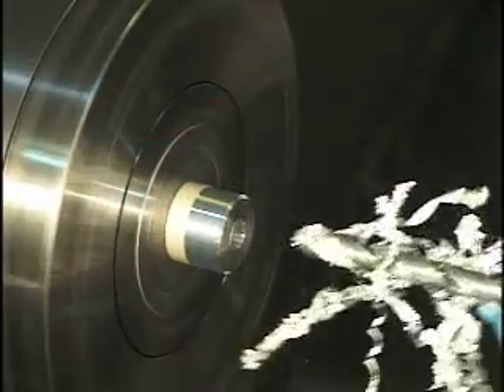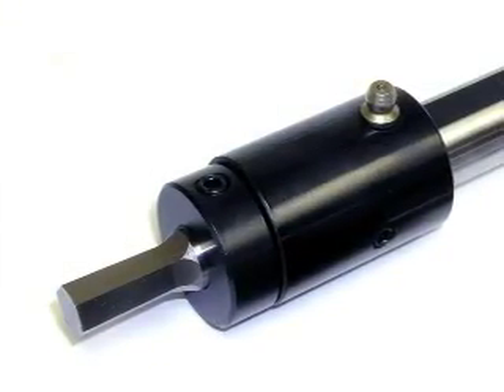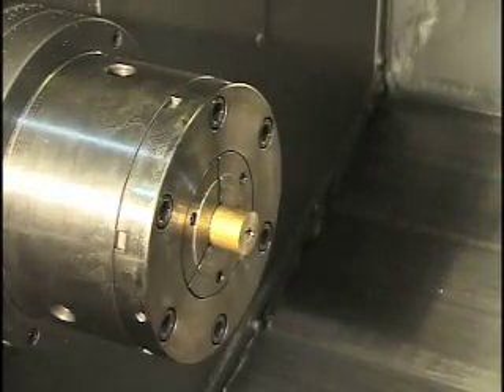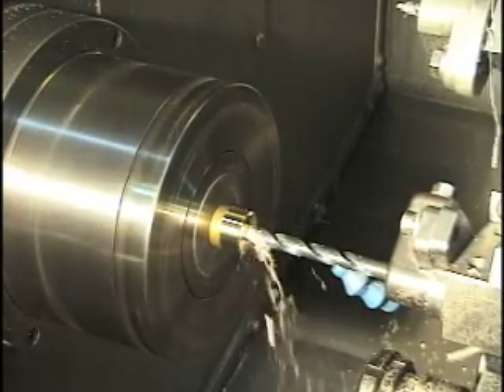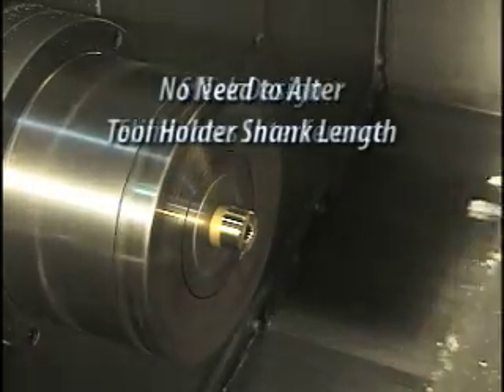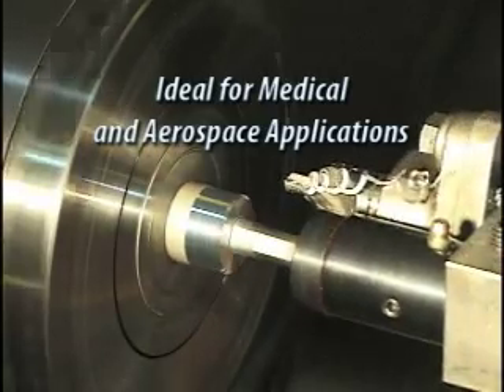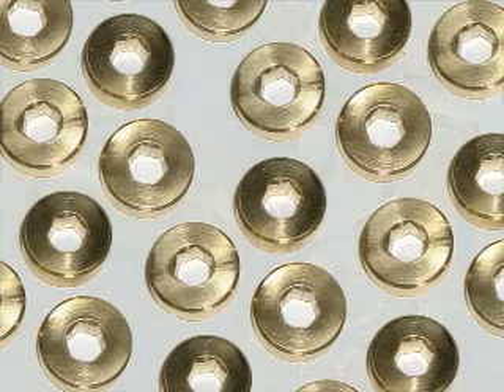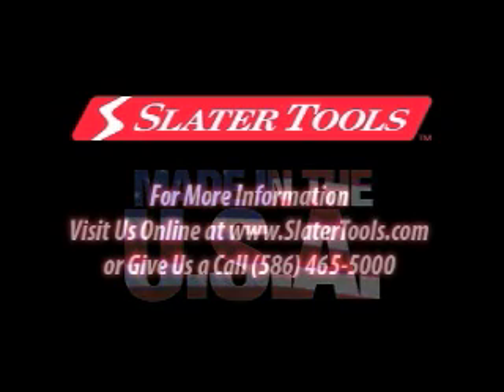Swiss Type Rotary Broaching Tool Holder | Slater Tools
Swiss type tools are important in manufacturing, primarily in the aerospace and medical industries. See Slater's Swiss Type Rotary Broaching Tool Holder creating a hexagon shaped hole in a metal bar on a lathe.

Slater Tools has thousands of tools in operation throughout the world and has an excellent reputation for quality and service since 1951. We are proud that all of our products are designed and manufactured in the U.S.A and are backed by our absolute commitment to customer service and satisfaction.

Our complete line of products is designed to reduce cycle time or add value to your precision machining operation. Slater Tools' spring loaded retractable live centers compensate for center variations assuring uniform constant tension. The development of screw machine attachments that provide a synchronized 1:1 ratio with spindle and work piece rotation cut production costs. Shaving dovetail tool holders complete work with less revolutions than end working operations. Rotary broaching is an exclusive, fast, amazing and accurate method of producing internal and external polygon forms on the end of a work piece while the machine spindle or the work piece is rotating. Whether you need one special part or many, Slater Tools is your one stop shop for all of your rotary broaching needs.